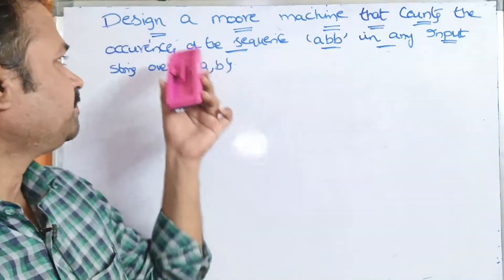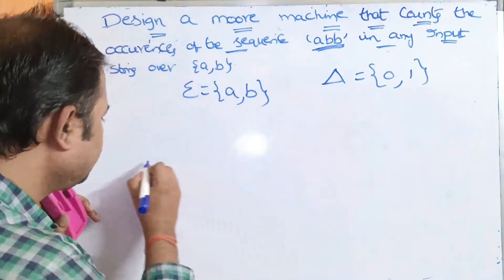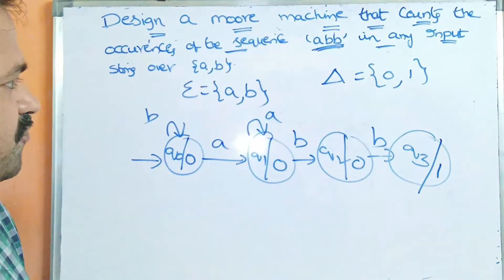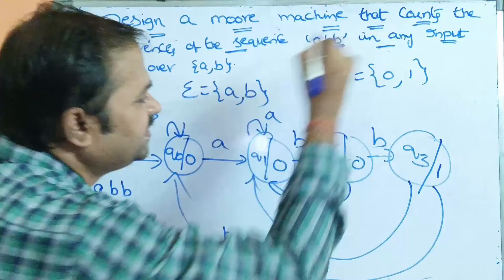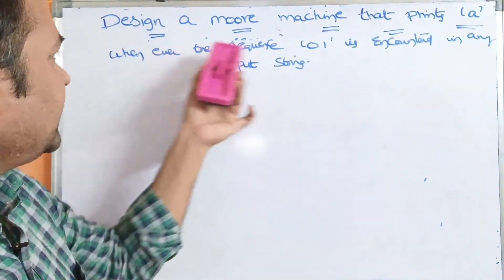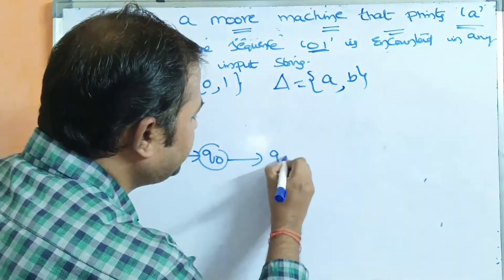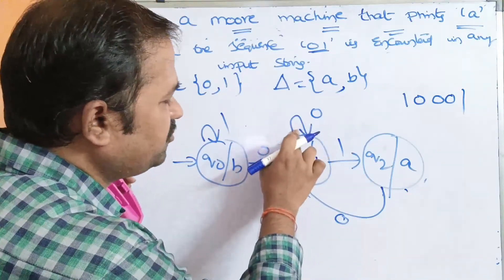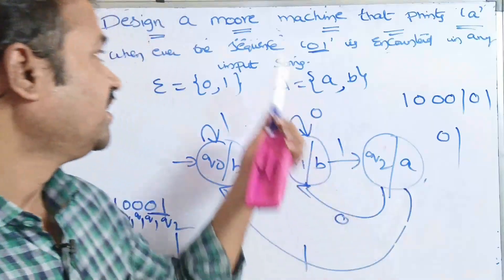Moore Machine Examples || Count number of occurrences of 'abb' | Print 'a' when the sequence is '01'